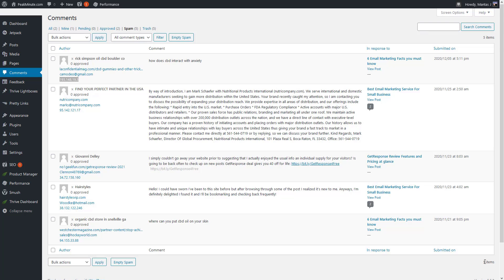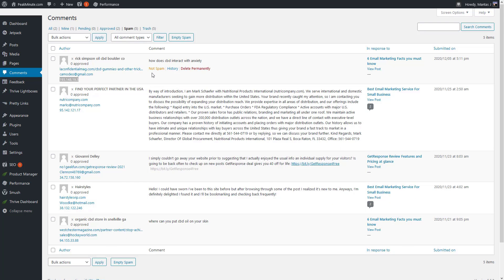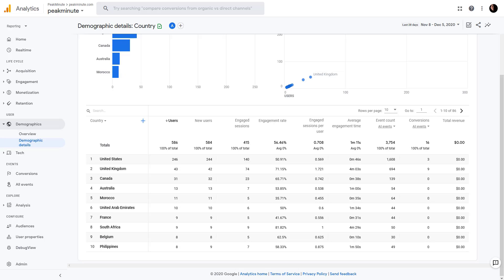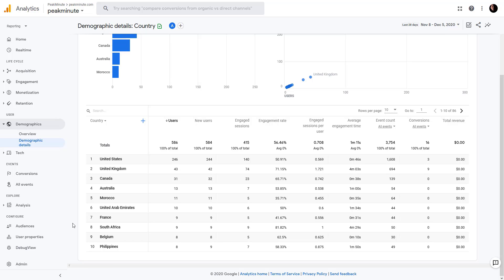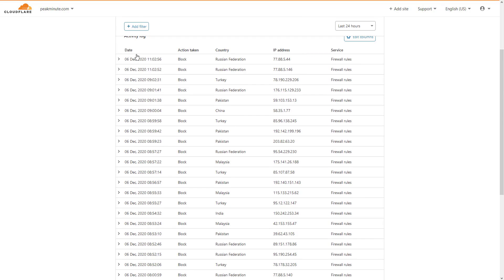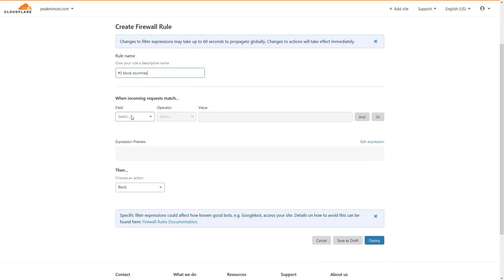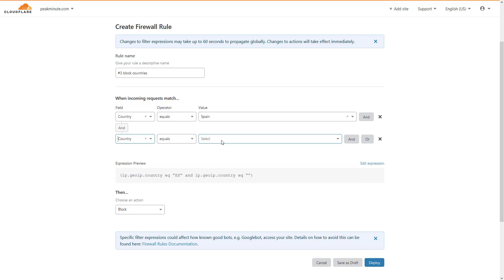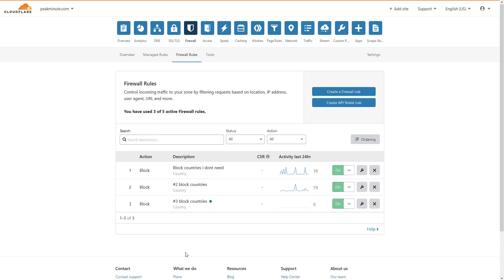Cloudflare firewall rules to block country from spam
In this video I will show you how to create Cloudflare firewall rules to block visitors from certain countries.

10 countries most internet spam is coming from:
Russia
China
Korea
Hong Kong
India
Turkey
Ukraine
Germany
Brazil
United States